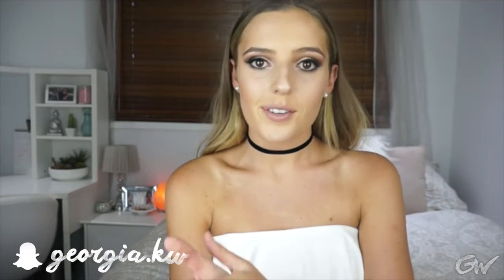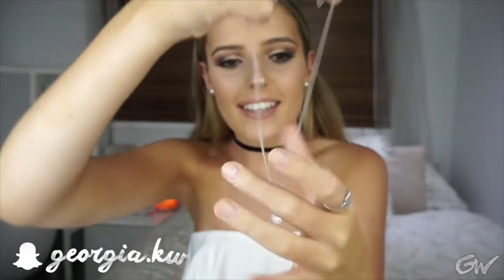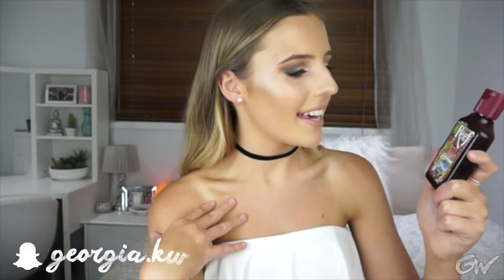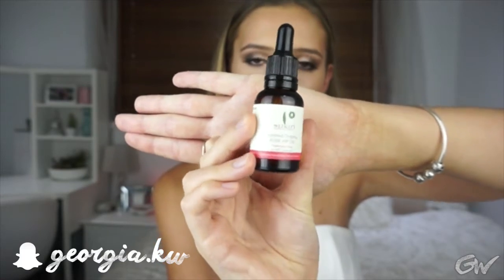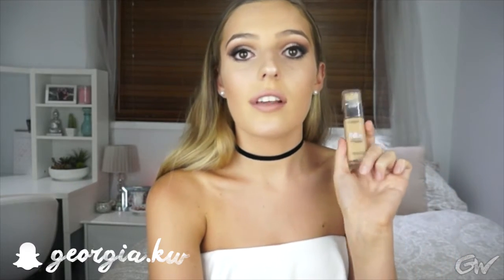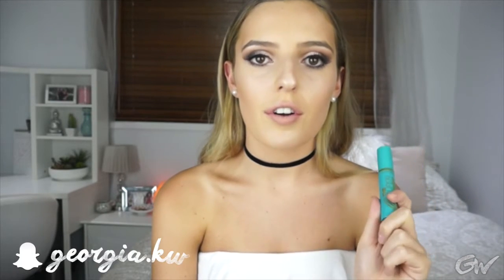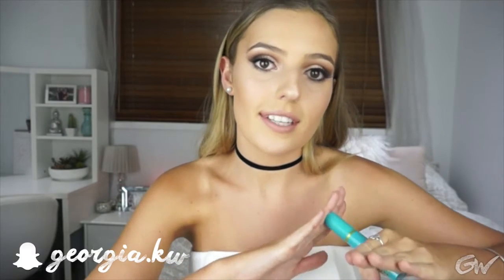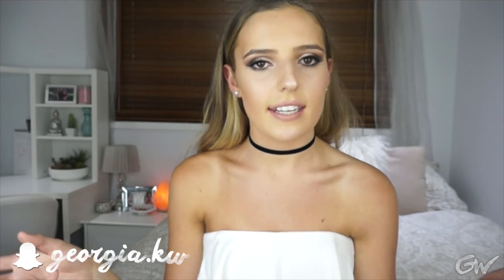MONTHLY FAVOURITES || Makeup, Accessories & Music ♡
Hey Babes,
Wanted to share with you guys a few things that i have really been loving recently. It was nice to film a chill sit-down video for you all xx

Here are the links to my MUA pages!

Georgia Woodford
Redbank
Queensland, Australia 4301

Camera used to film this video: Sony Alpha 3000

Love Georgia,
xxxx